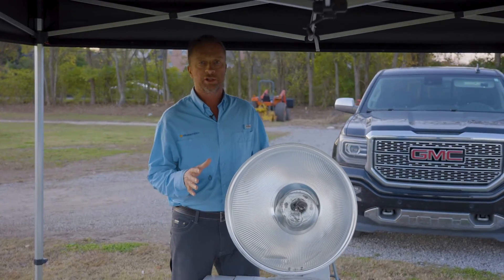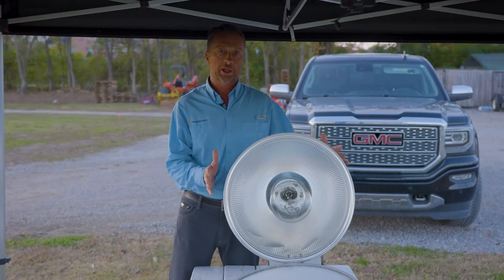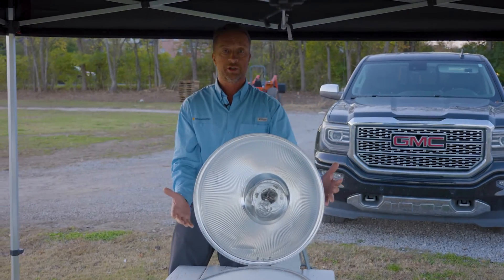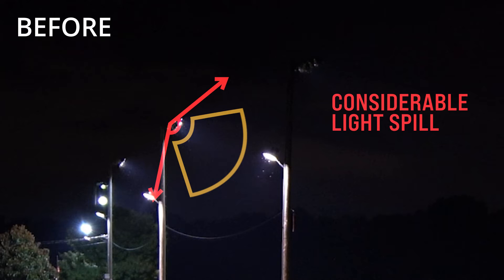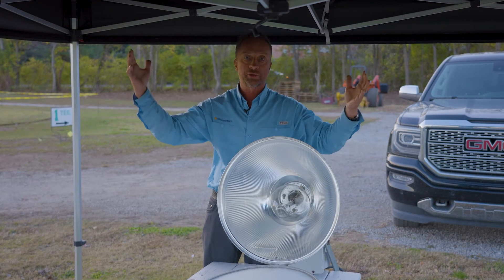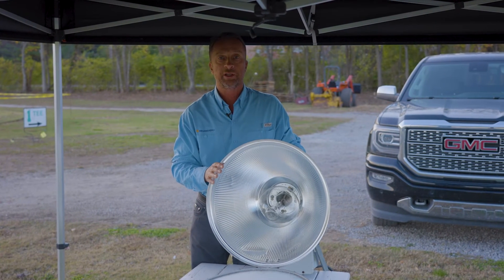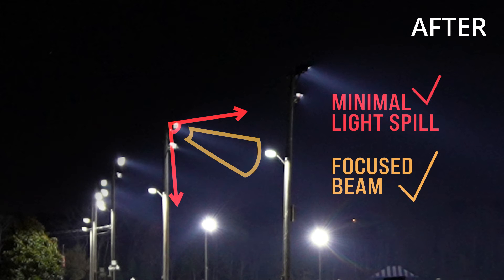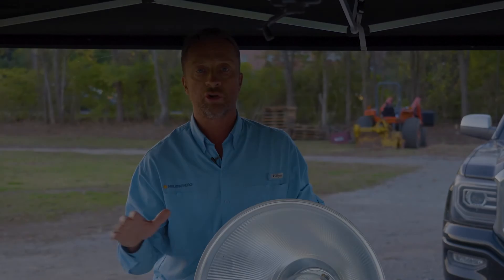Helios Energy Tech Talks: Sports Lighting